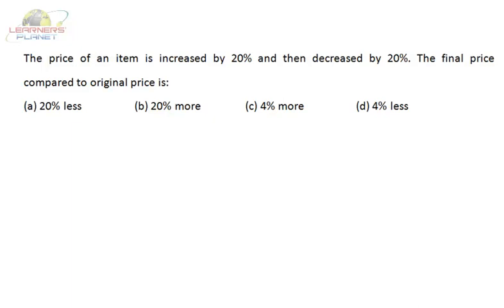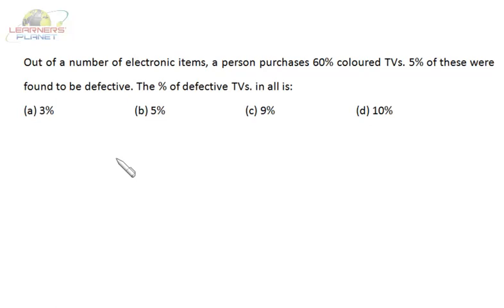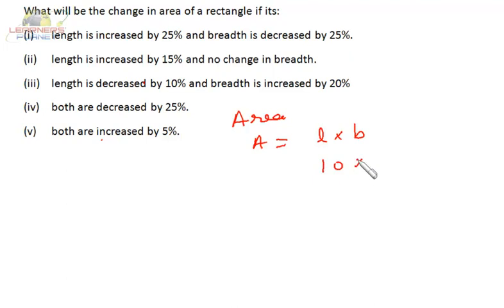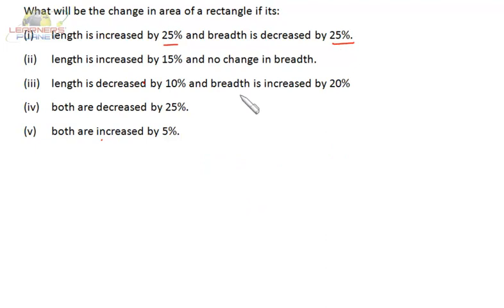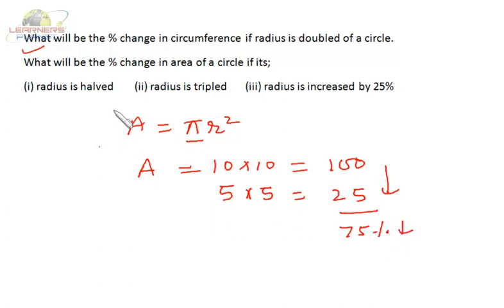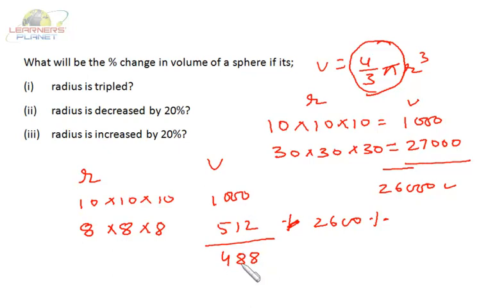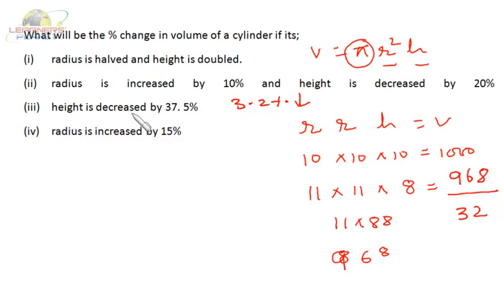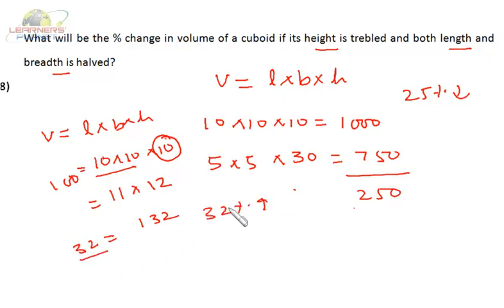Percentage Session 3| Aptitude video lectures for Bank PO, SSC CGL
Percentage increase and decrease problems have been discussed in the session. What happens when price of a commodity is increased by certain percentage. Easy tricks have been discussed to solve the questions in less amount of time